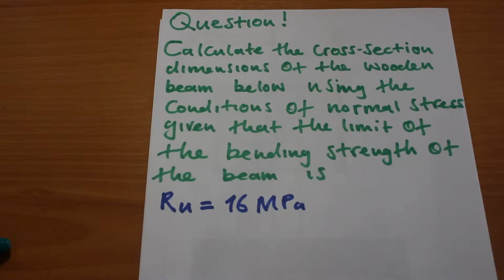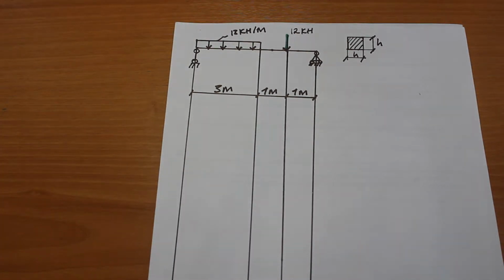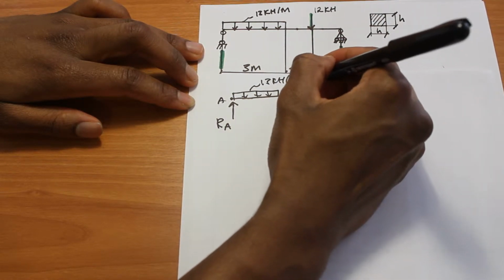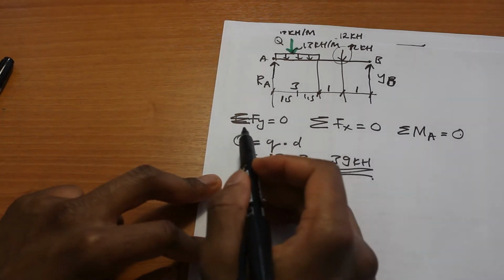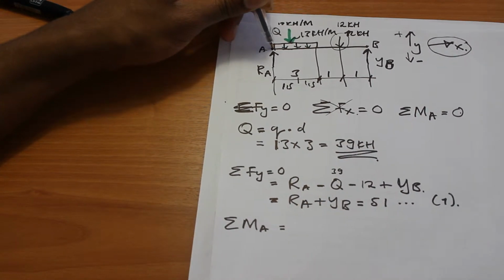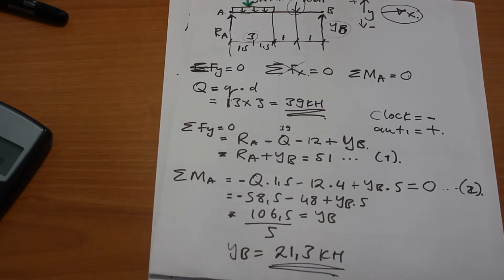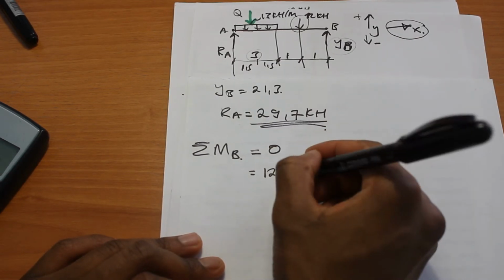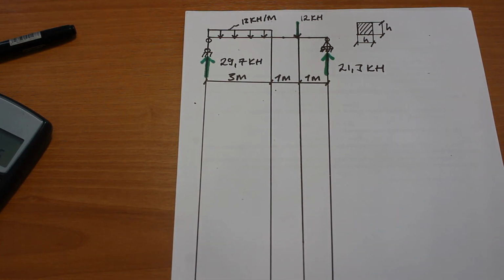How to to calculate the cross-section dimensions of a beam. part 1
A detailed analysis of how to determine internal forces in beam supports. This is the first video in a series of  3 videos.